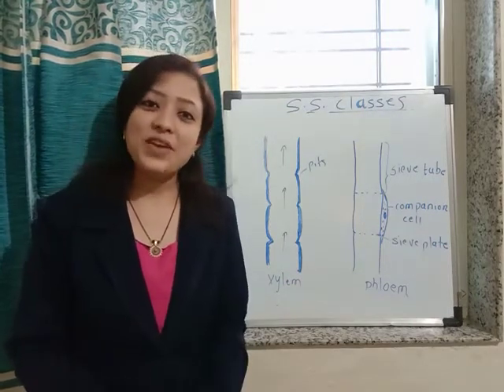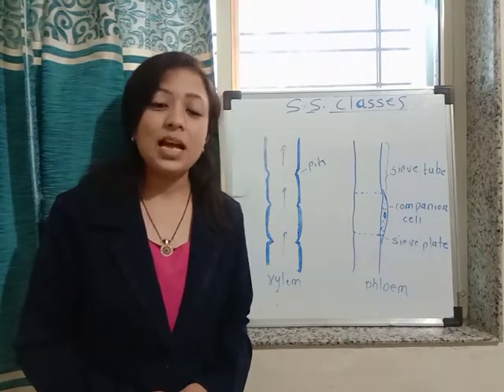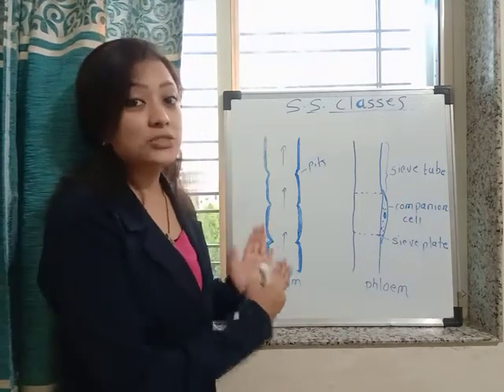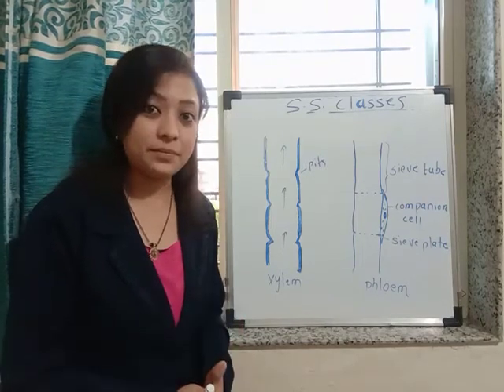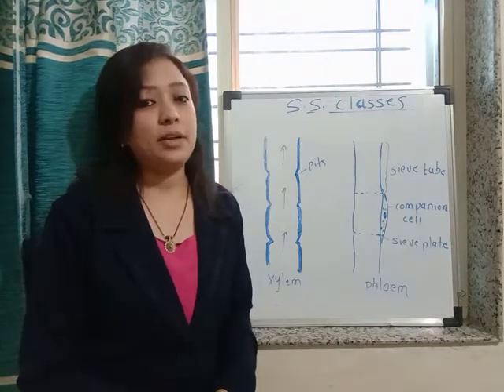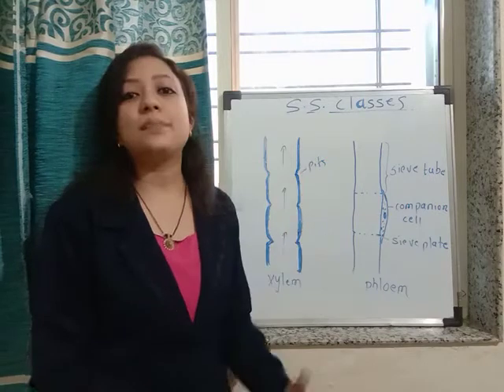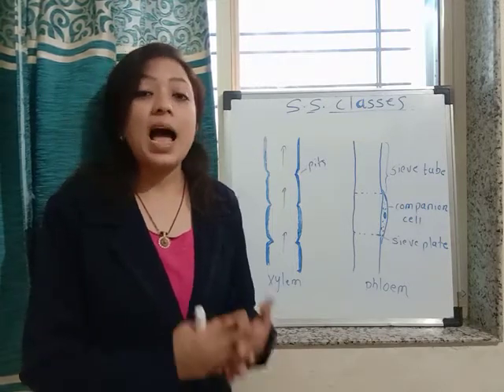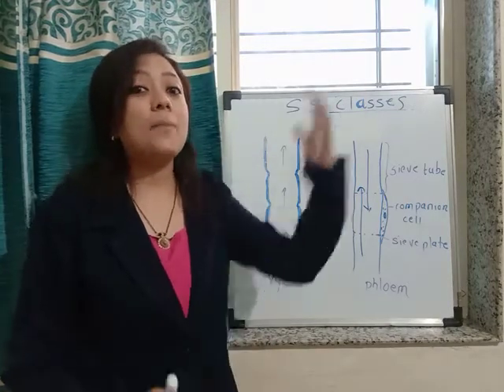Class 10th cbse life processss .Transport of water and minerals in plants